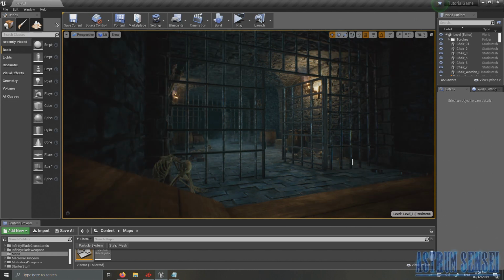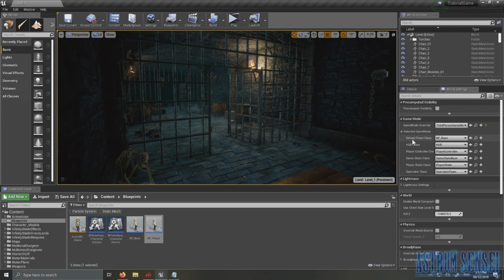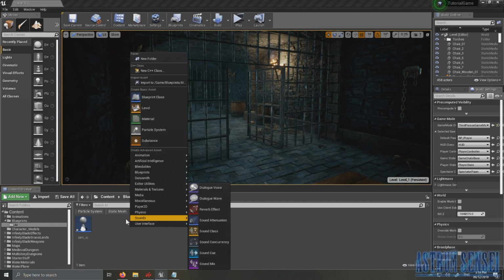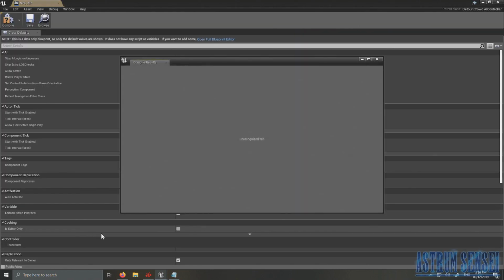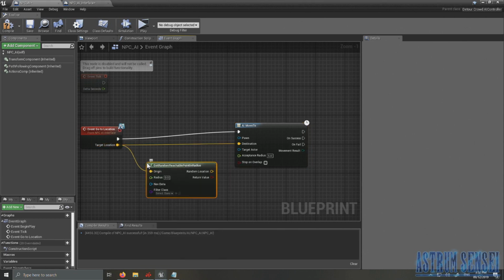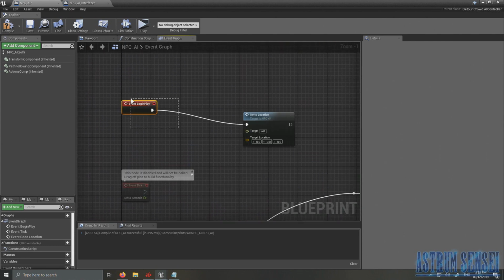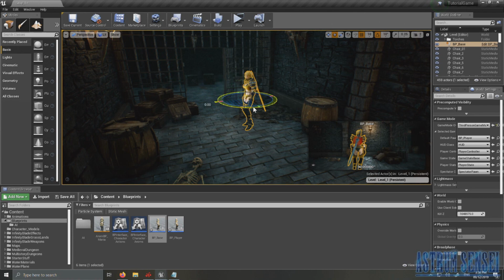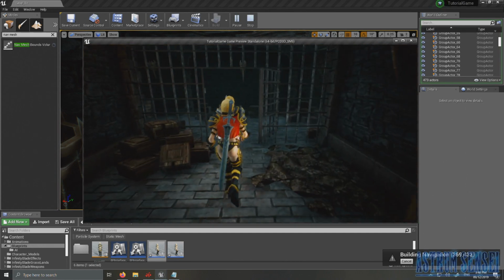Creating Walking NPC AI - Unreal Engine 4 Hack and Slash RPG Tutorial #11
So I'm kinda back! I've recorded this video back on the 9th of December but didn't get the chance to edit and upload it before starting to move. So I thought I'd release it before making new videos. It's the first in a few videos about making enemy AI for our game. I would have liked to develop it more but didn't want to make the part very long and complicated so please look forward to the next.